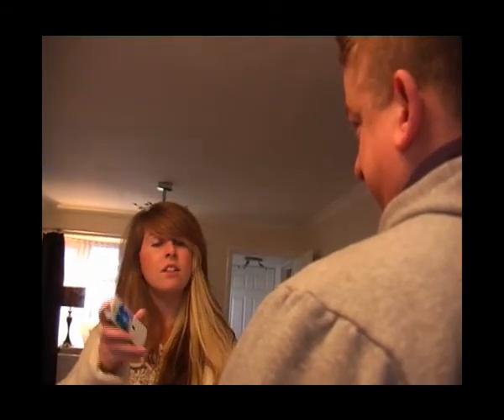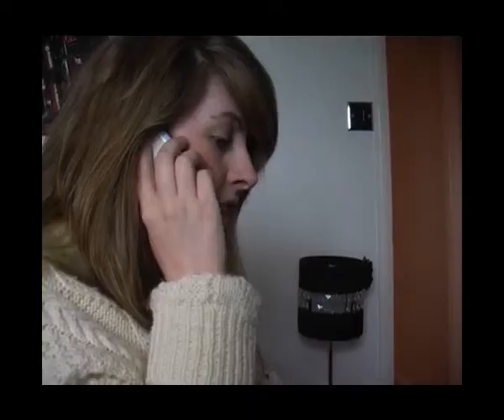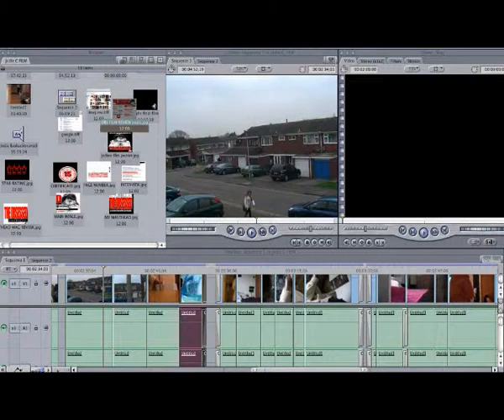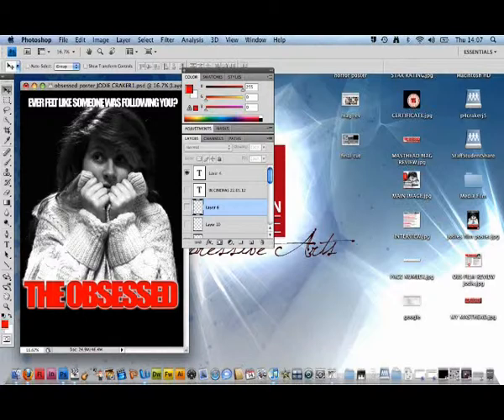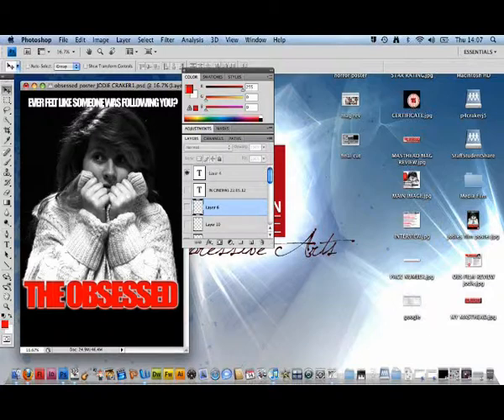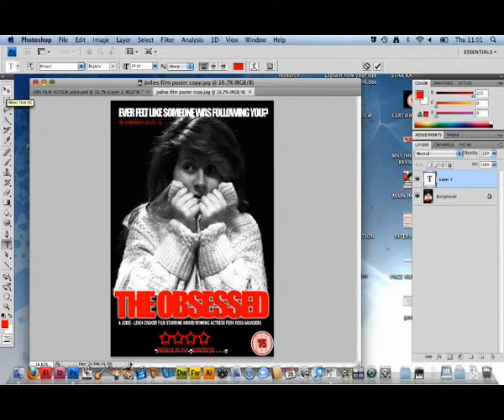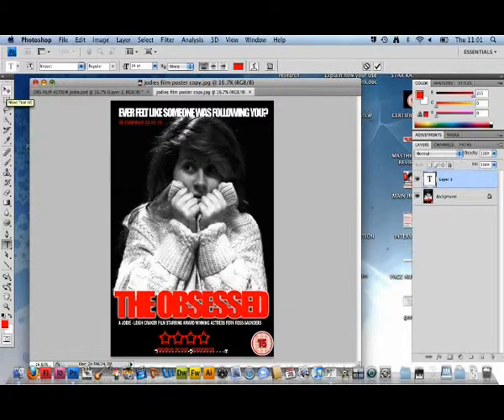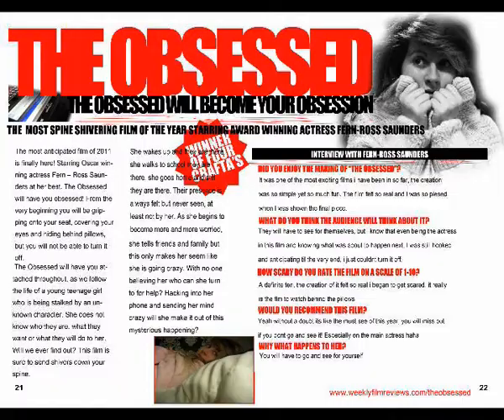Jodie C Evaluation 2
Redraft of the evaluation for A2 Media